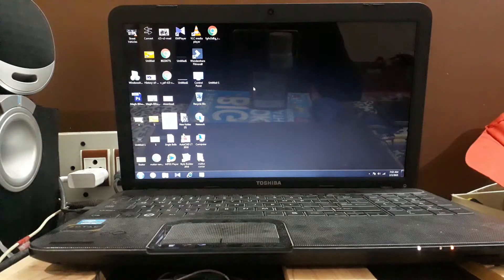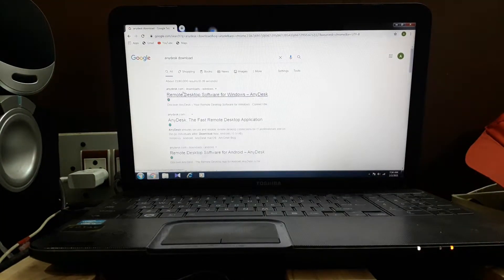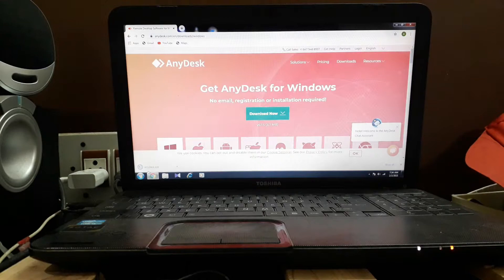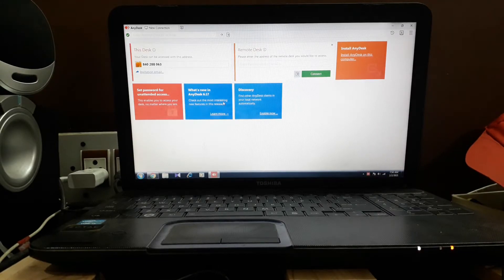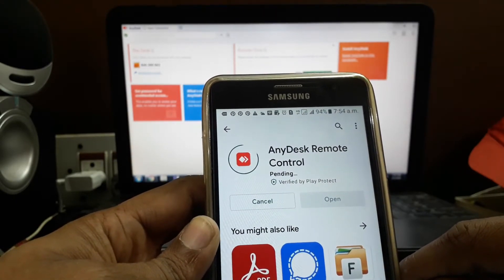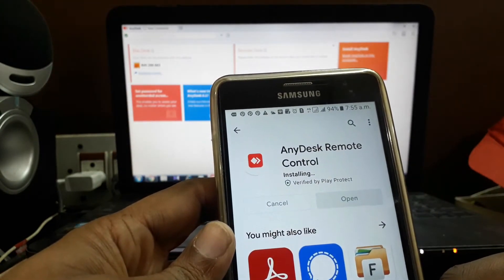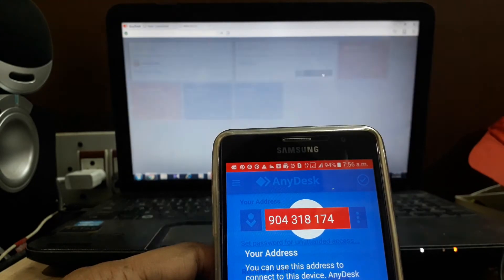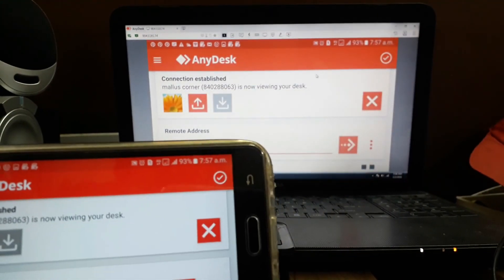How to cast Phone Screen to Laptop or PC | AnyDesk | Projecting to this PC